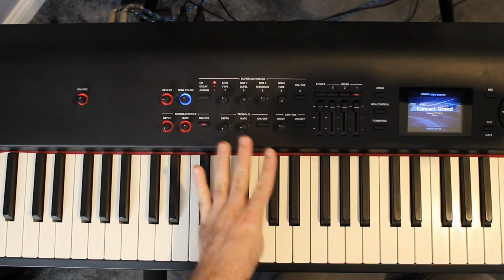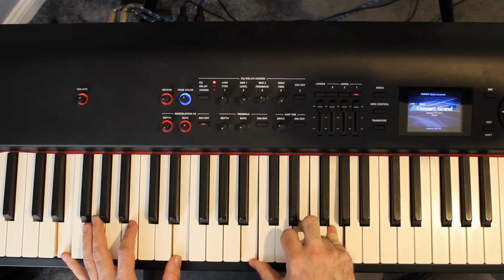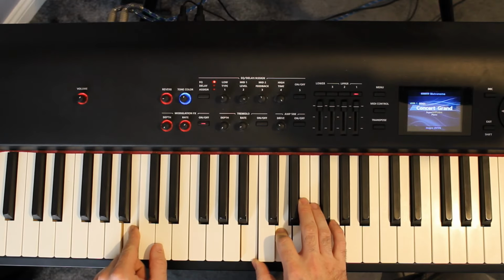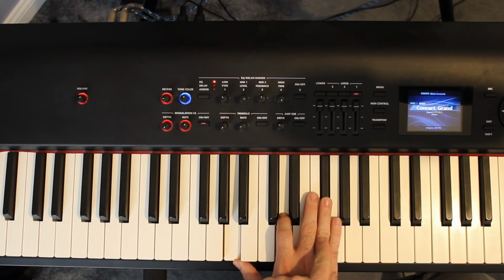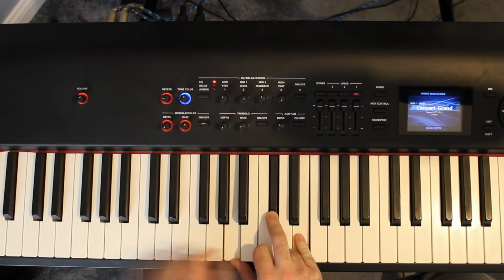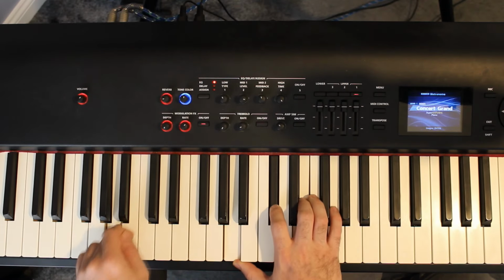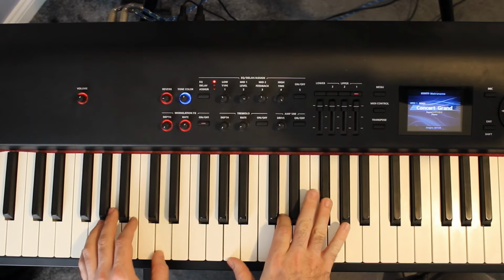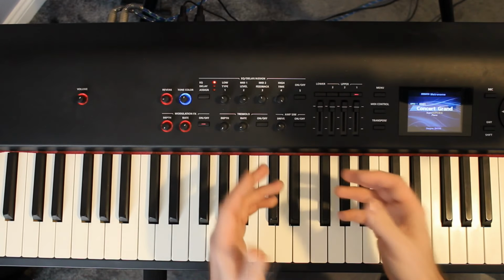Punish Ethel Cain Piano Tutorial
This is the full tutorial for Punish by Ethel Cain which includes all of the chords and structure needed to get from the start to finish of the song.